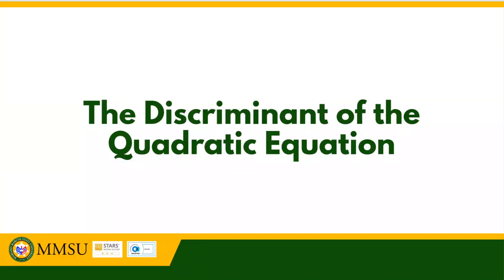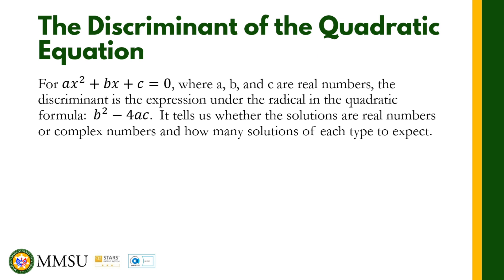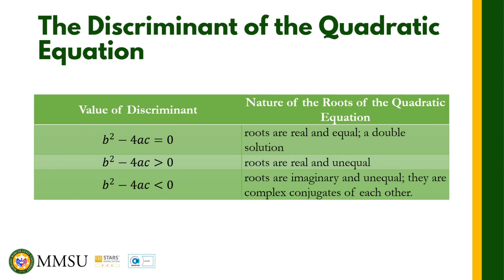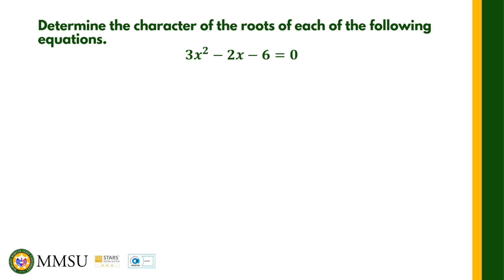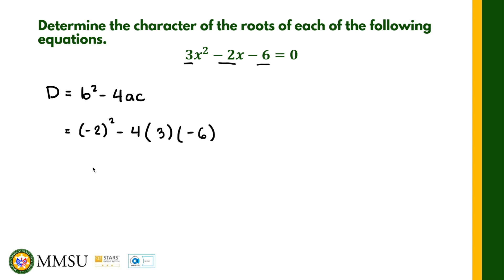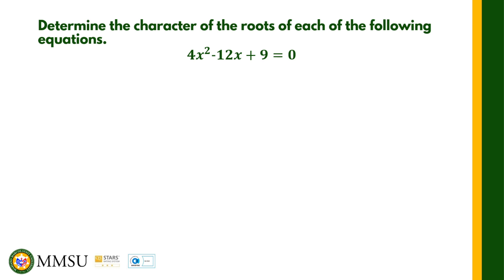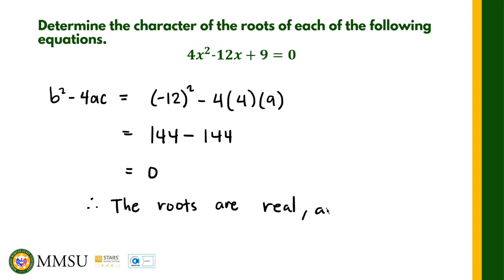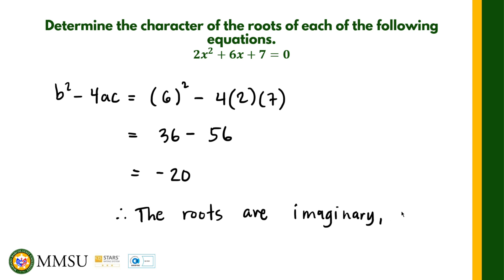The Discriminant of the Quadratic Equation | Quadratic Equation in One Variable | Precalculus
The Discriminant of the Quadratic Equation
For ax^2+bx+c=0, where a, b, and c are real numbers, the discriminant is the expression under the radical in the quadratic formula:  b^2-4ac.  It tells us whether the solutions are real numbers or complex numbers and how many solutions of each type to expect.
The following table relates the value of the discriminant to the nature of the roots of a quadratic equation.
Value of Discriminant Nature of the Roots of the Quadratic Equation
b^2-4ac=0 roots are real and equal; a double solution
b^2-4ac(greater than)0 roots are real and unequal
b^2-4ac(less than)0 roots are imaginary and unequal; they are complex conjugates of each other.

Example 6: Determine the character of the roots of each of the following equations.
a) 3x^2-2x-6=0  b) 4x^2-12x+9=0  c) 2x^2+6x+7=0
Solution:
 a) For the given equation, a=3,b=-2 and c=-6. Thus
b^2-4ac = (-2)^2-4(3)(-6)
 = 76
  The discriminant is positive. Hence, the roots are real and unequal.
 b) The discriminant is
b^2-4ac = (-12)^2-4(4)(9)
 = 0
 The discriminant is zero; therefore, the roots are equal real numbers.
 c) The discriminant is
b^2-4ac = (6)^2-4(2)(7)
 = -20
The discriminant is negative; therefore, the roots are imaginary and unequal; they are complex conjugates of each other.